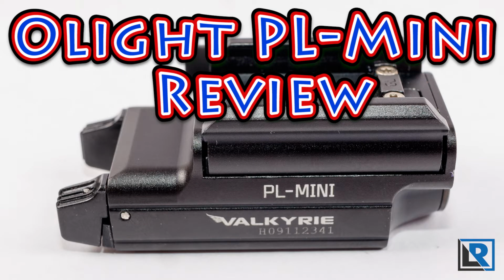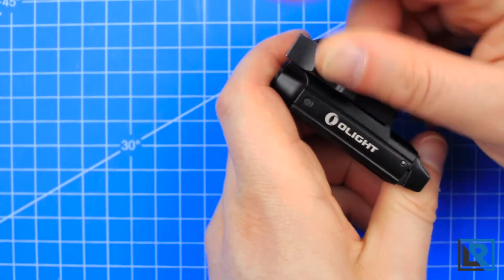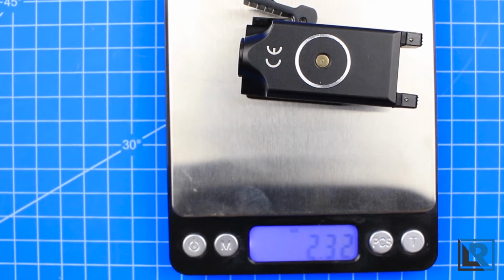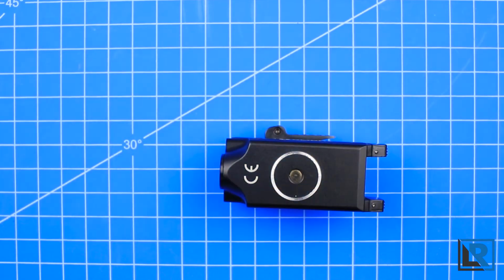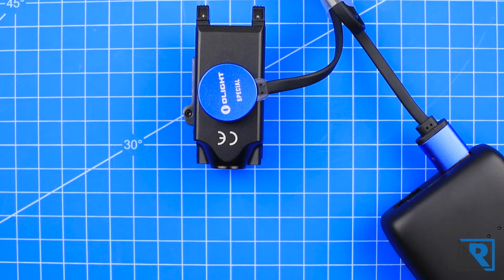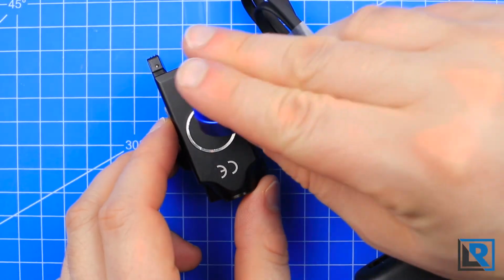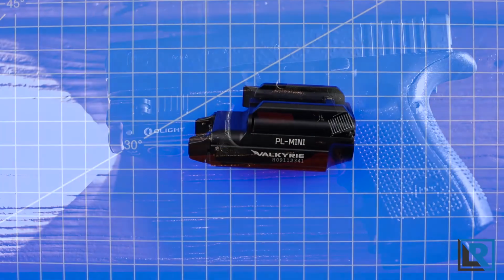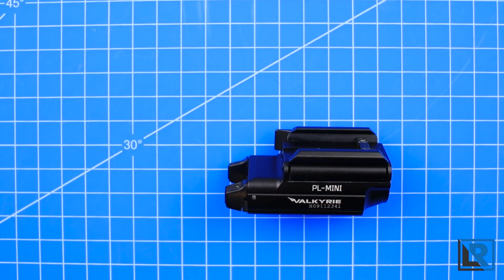Olight PL-Mini Weapon Light Review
Here is my full review of the Olight PL-Mini Valkyrie weapon light. This is a well built, very light weight weapon light. Let me know what you think of it below.

Would you like to read this review instead?